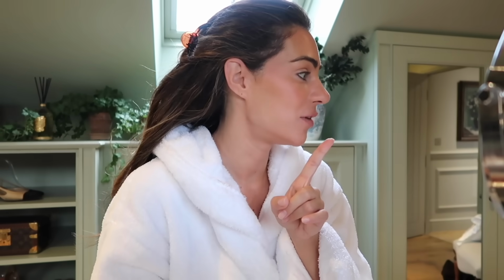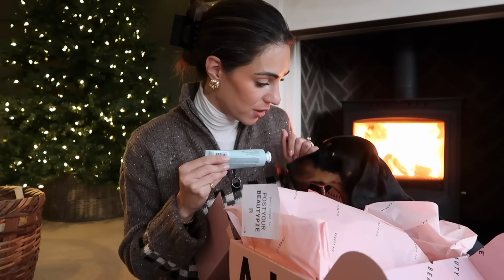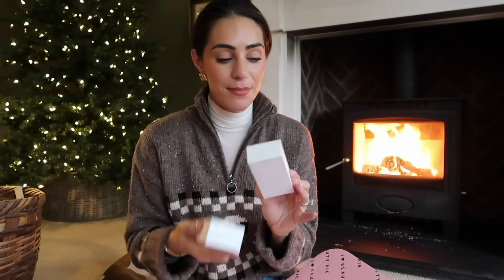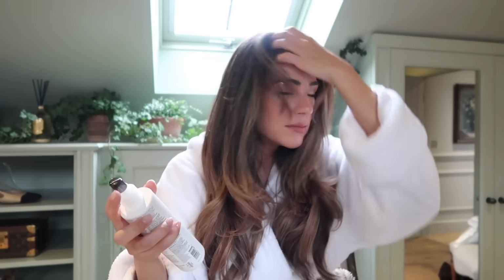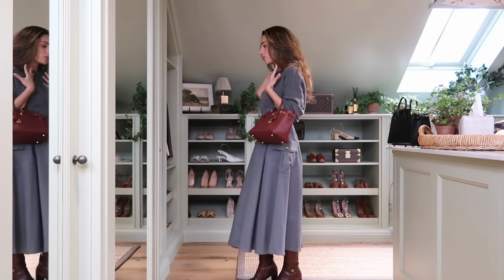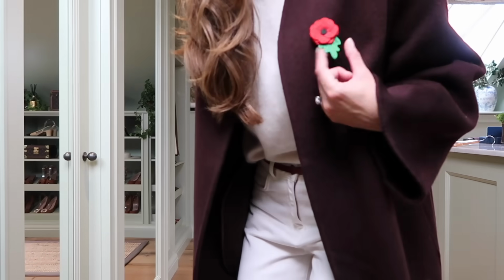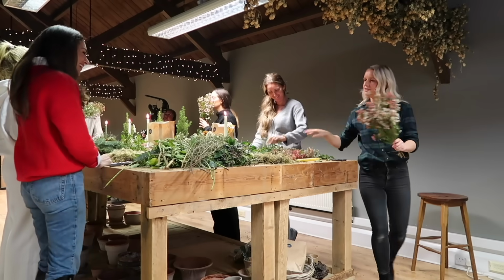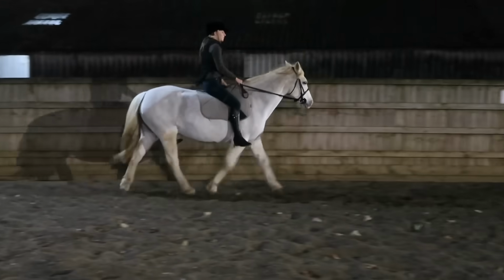TIMELESS SHOPPING AT H&M | LORO PIANA ON A BUDGET, CUTTING MY HAIR & CHRISTMAS BEGINS | Lydia Millen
TIMELESS SHOPPING AT H&M | LORO PIANA ON A BUDGET, CUTTING MY HAIR & CHRISTMAS BEGINS

AD this video contains an integrated paid for partnership with Beauty Pie.

FEATURED PRODUCTS
WHAT I'M WEARING
OUTFIT 1-

COAT - SIMILAR